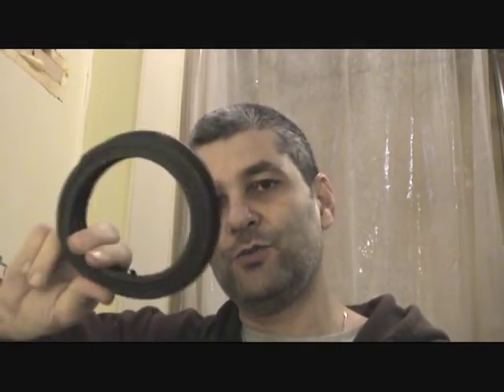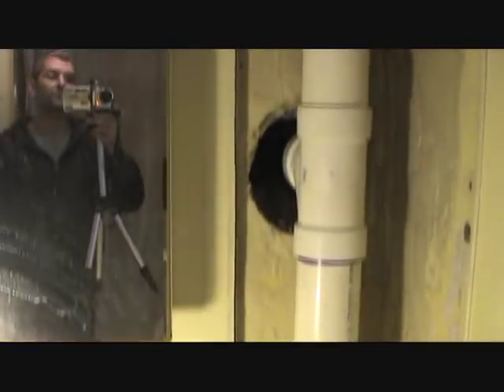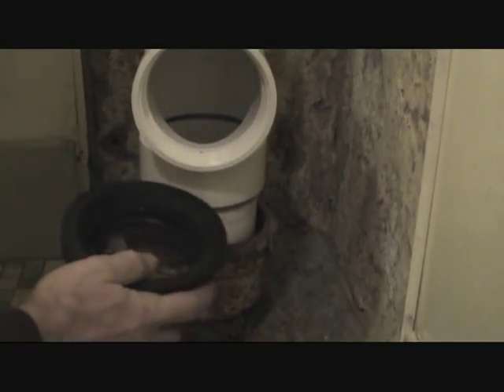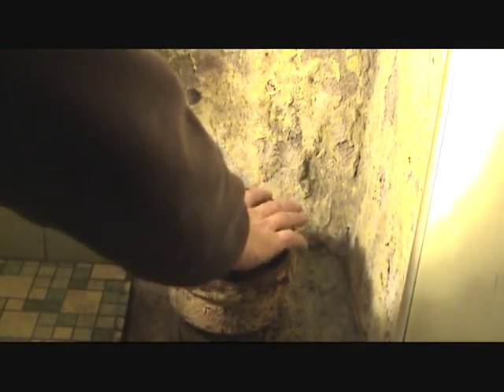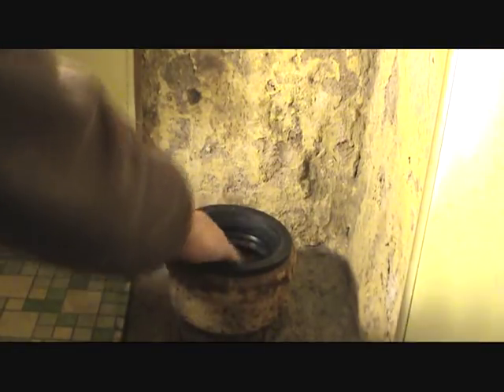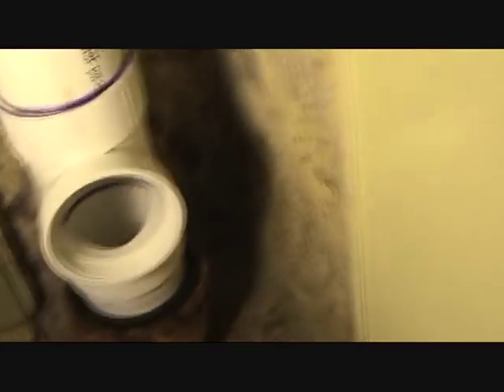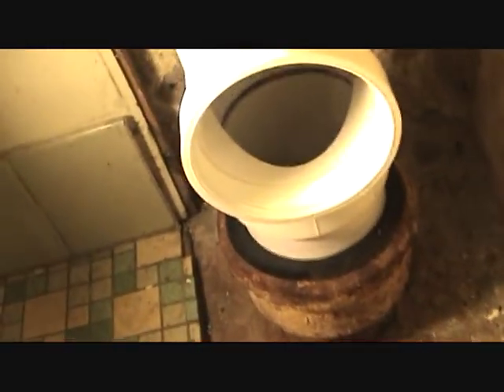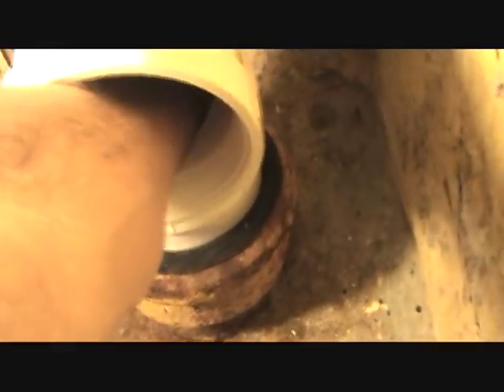Cast iron hub to pvc pipe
How connect cast iron pipe hub to a pvc pipe using rubber gasket.